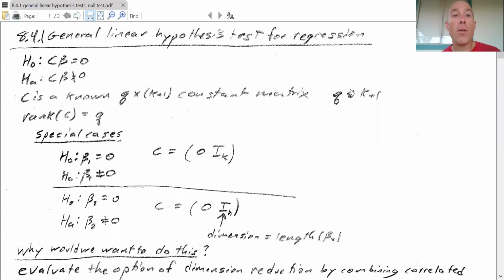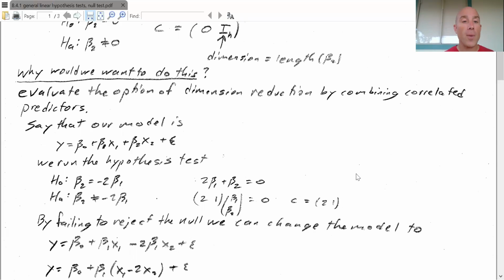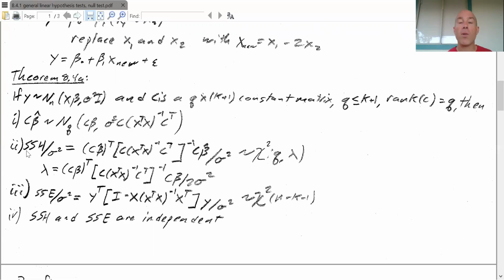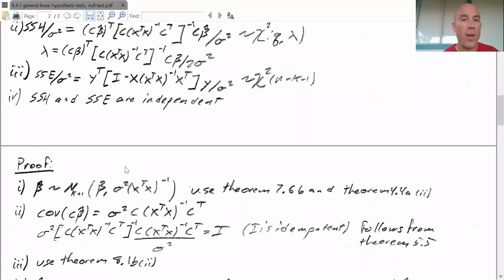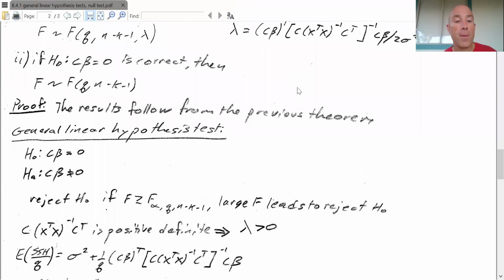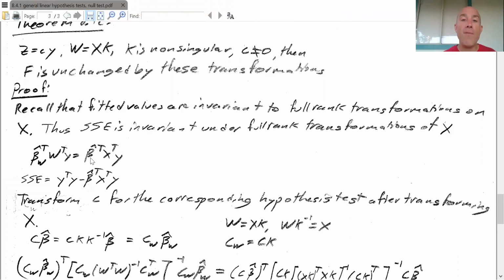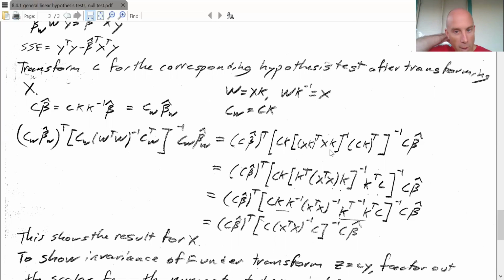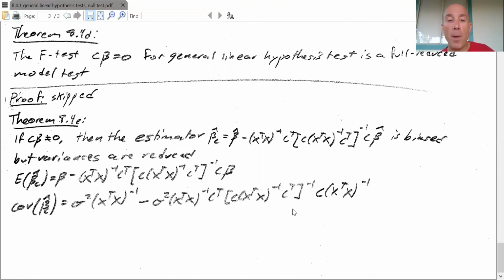Regression general linear hypothesis tests, null test